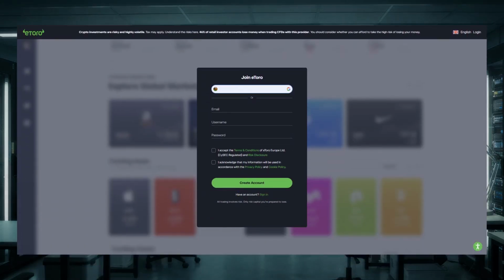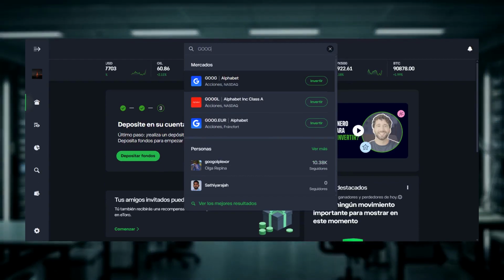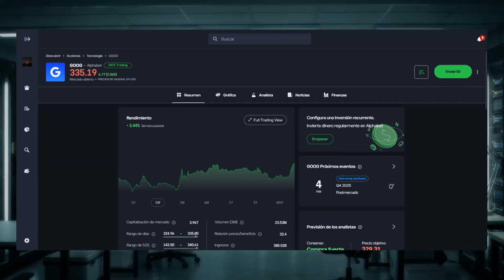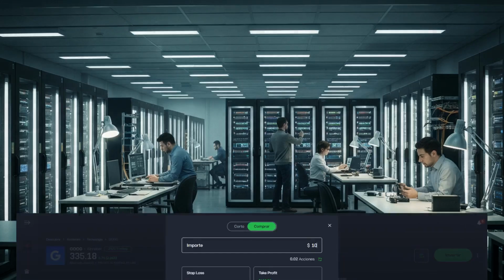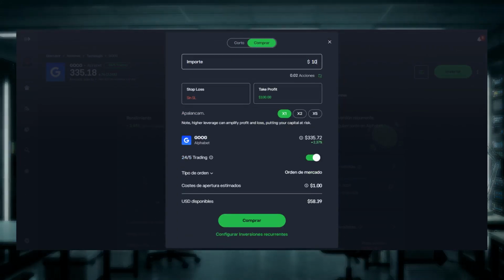How to Invest in Alphabet (GOOG) Step by Step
This short tutorial explains, in plain terms, how to buy shares of Alphabet using a typical online broker.

Alphabet is the parent company of Google, focused on internet services, cloud computing, AI research and consumer technology. This video walks through the basic steps to locate and purchase Alphabet shares (ticker GOOG) on a broker platform, illustrating registration, verification, funding, searching for the ticker, reviewing the stock page, placing an order and checking your portfolio.

Steps covered briefly:
1) Register with a broker and complete identity verification, typically by uploading an ID document.
2) Add funds to your account to cover the purchase and any fees.
3) Use the platform search box to enter the ticker GOOG and locate the NASDAQ-listed share.
4) Open the stock page, review company information and the price chart to ensure it is the correct listing.
5) Enter the amount you wish to invest, review the order, and confirm. If the market is closed your order may execute when trading reopens; if funds are insufficient the platform will prompt you to deposit before confirming.

This content is educational and does not constitute financial advice. It explains a common order process on a retail platform and highlights typical verification and funding requirements. Always verify details on your chosen platform and consult a licensed advisor for personalized guidance.